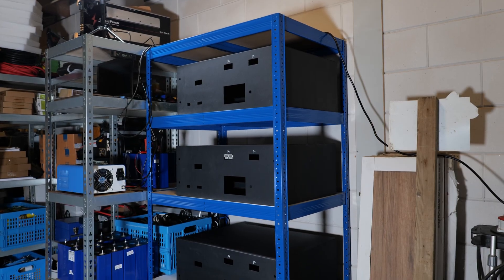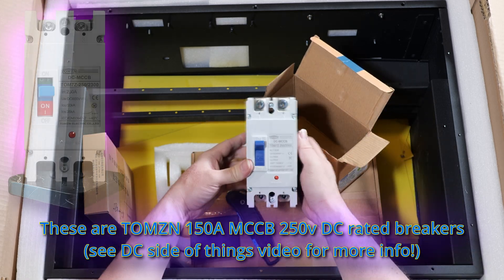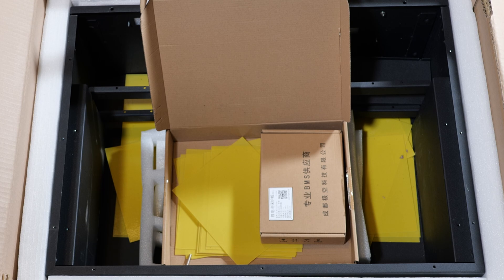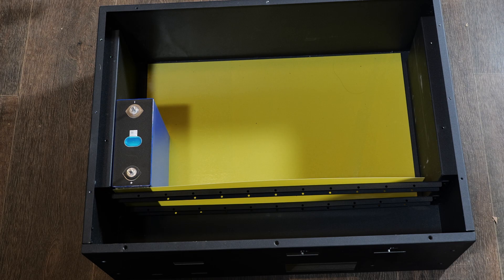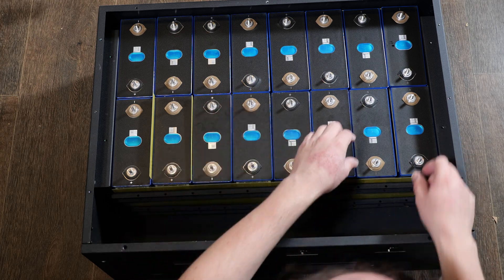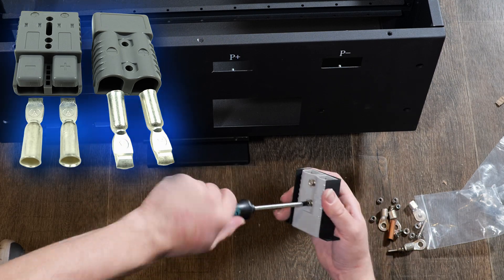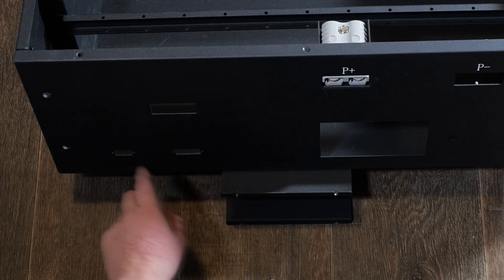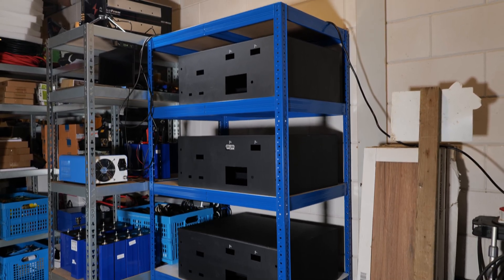⚡Quinergy⚡First look at my custom LifePo4 battery chassis!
I've been teasing them before but let's finally take a quick look at my custom LFP battery boxes! Hopefully we'll be building inside of them soon!

🔋 Luyuan 280Ah EVE 280Ah 6000 Cycles (Alibaba)

🔋 Luyuan Battery box (not my customized version!!)

📱 DOOGEE S98 Pro (Thermal camera phone)

░▒▓[Music]▓▒░
Intro&Outro